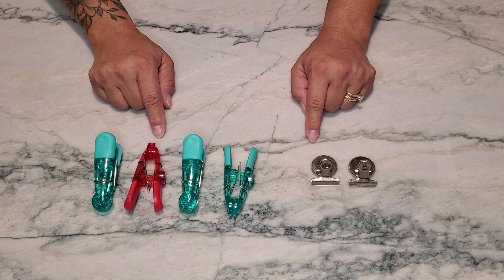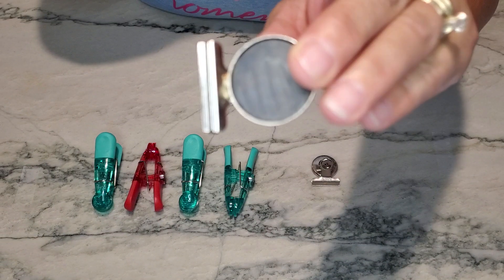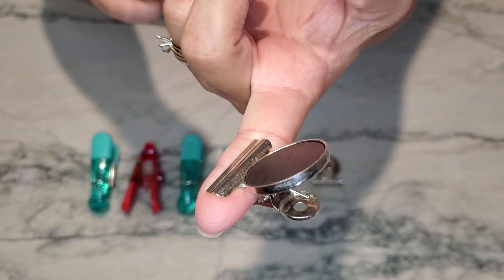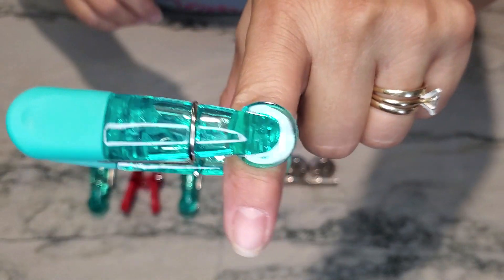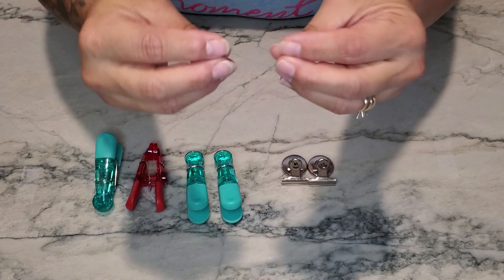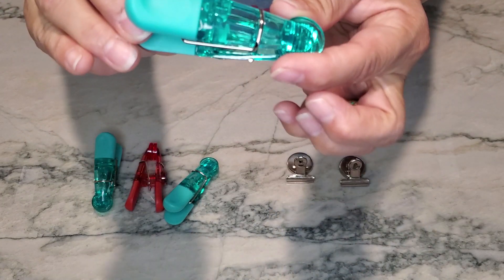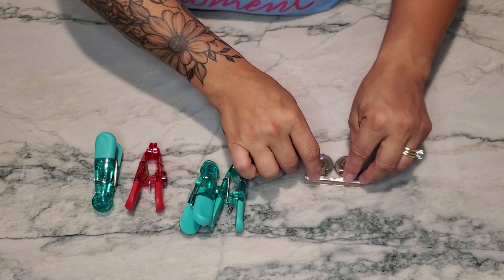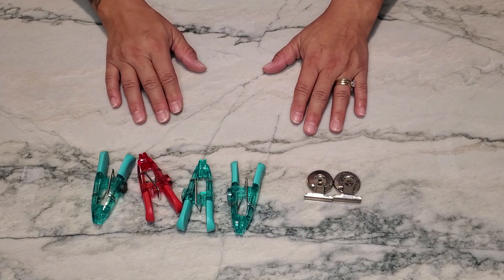Watch What Happens When You Test Different Fridge Magnets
METAL CLIPS -

Looking for colorful and practical fridge magnets? !